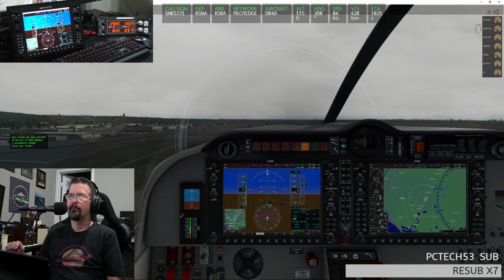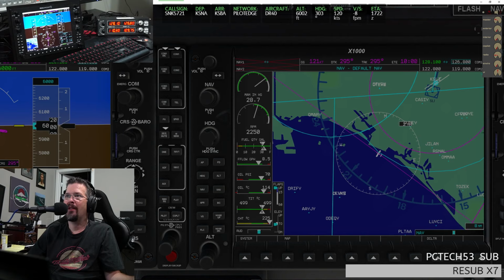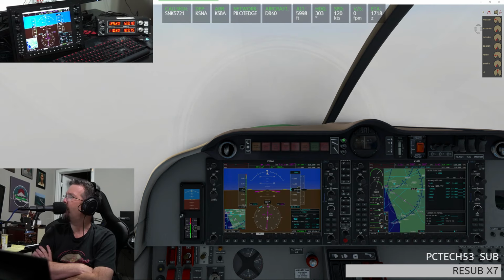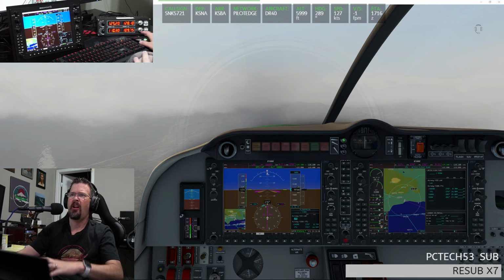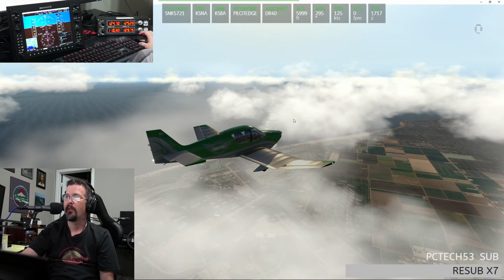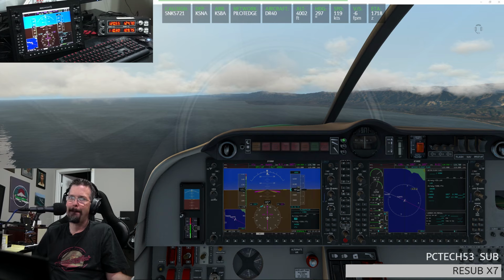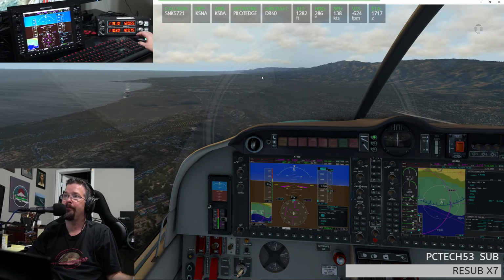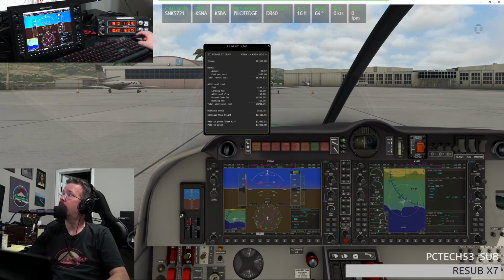Part 2 Aerobask Robin DR401 - Free Gift for the World